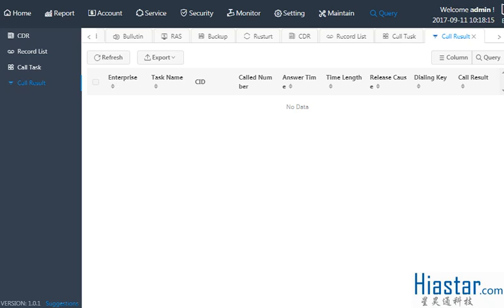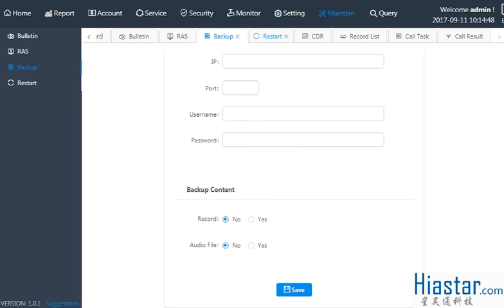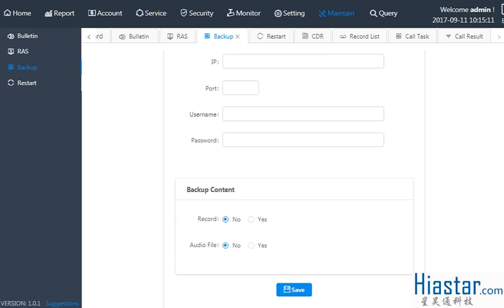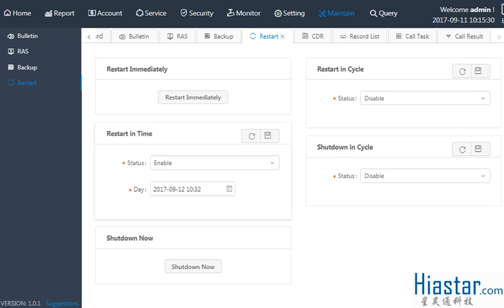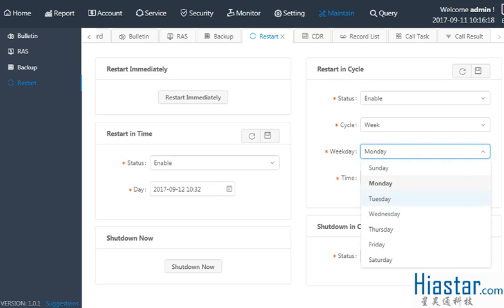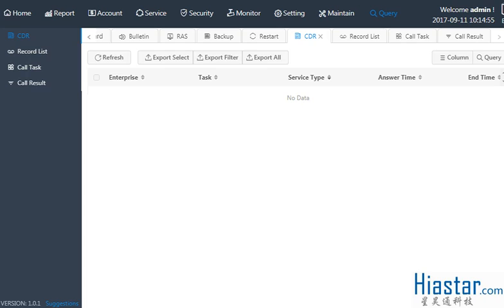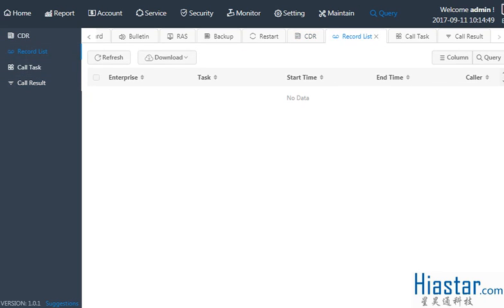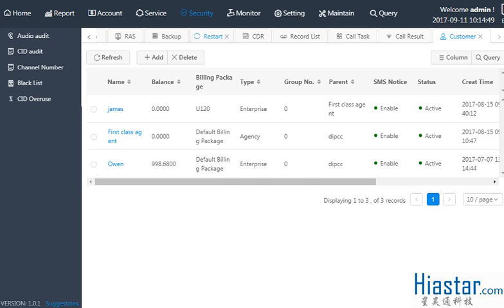powercc outboundcall part2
Introduce the main features(maintenance and query). maintenance  can set the sys admin set certain management tools such as restart, backup by FTP and so on. query support admin to check or search the system for CDR, call tasks, call results and so on.